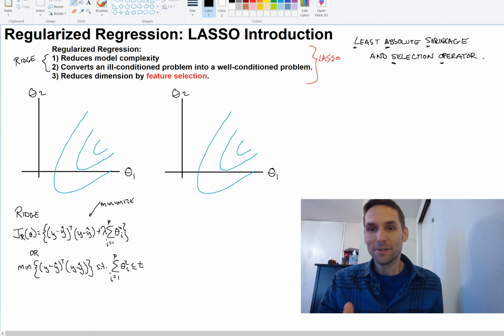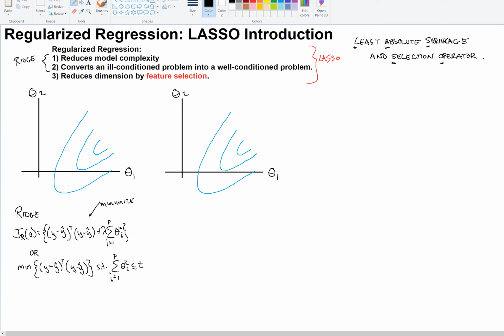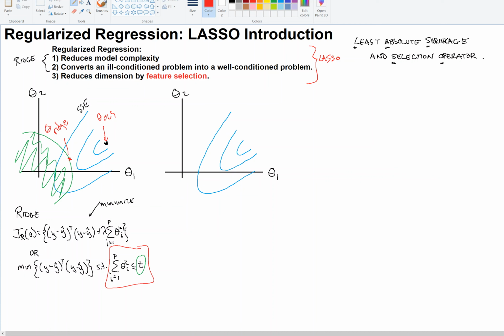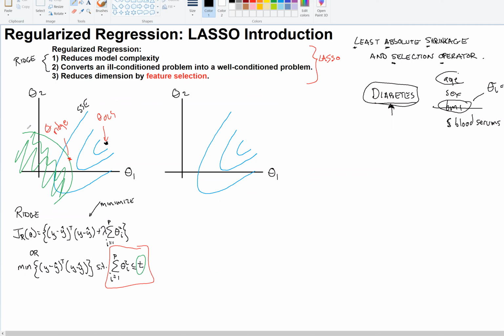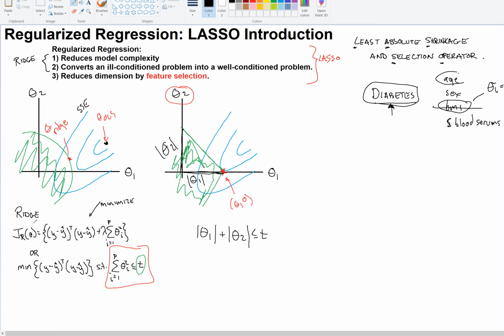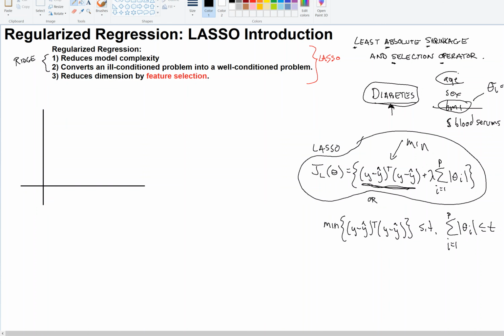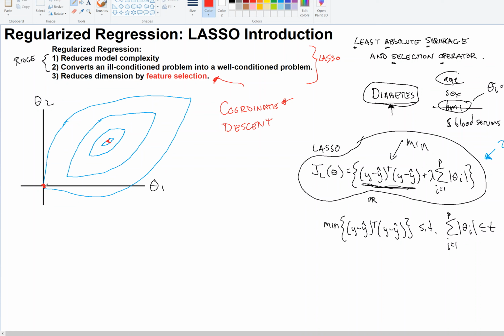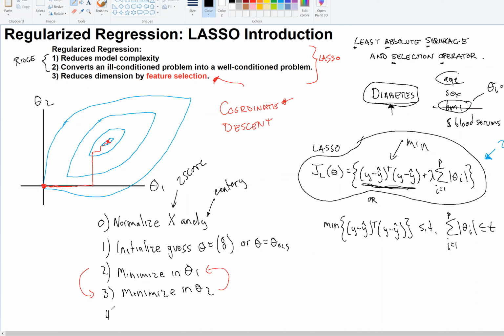2 5 RegularizedRegressionLassoIntroduction